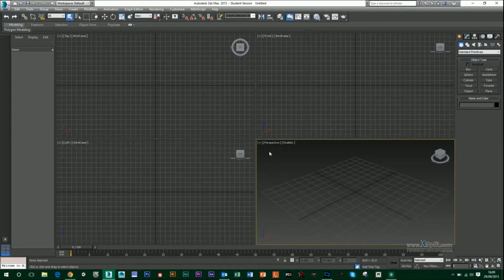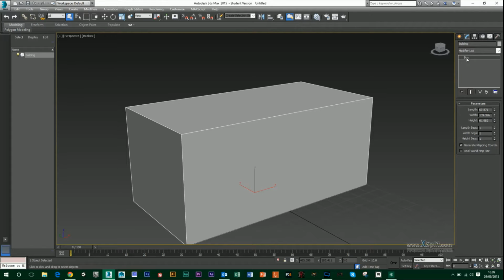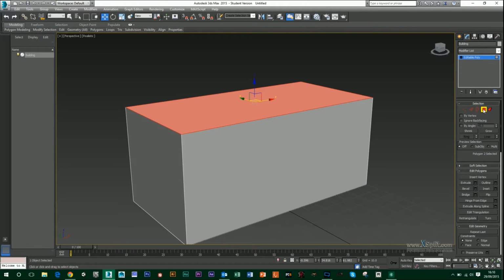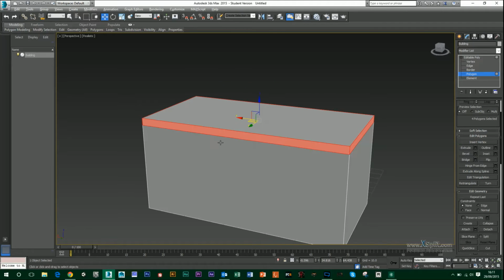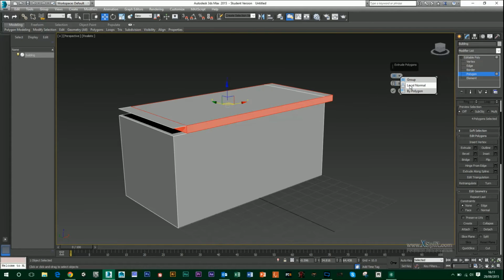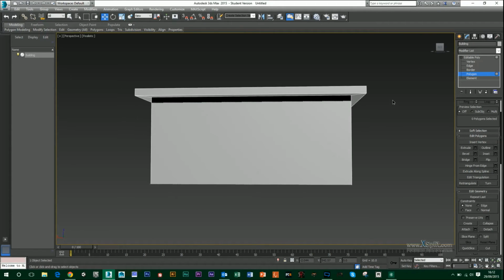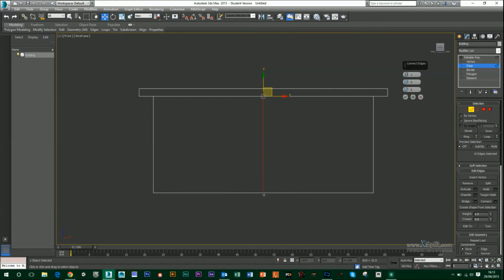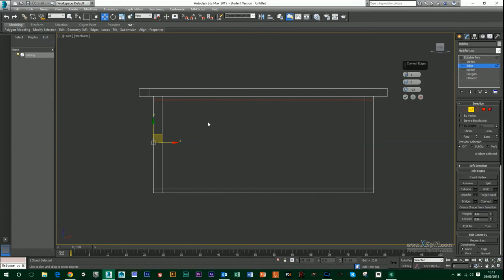3DS Max - Creating a simple building in 3DS Max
How to create a simple building in 3DS Max using extrude and other tools.